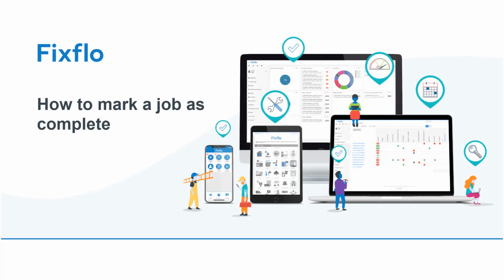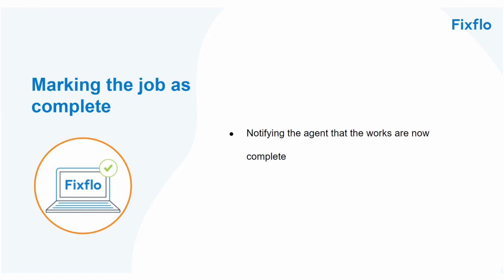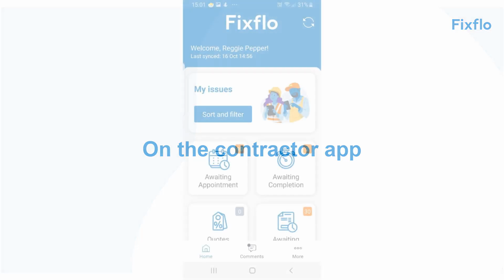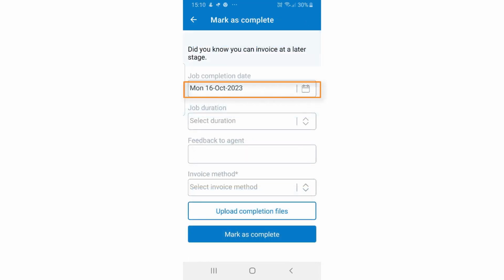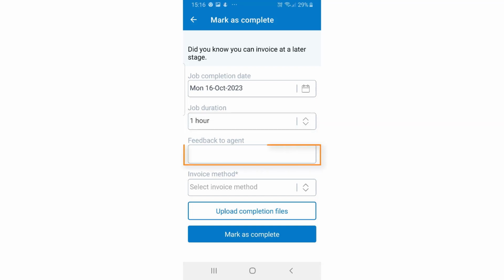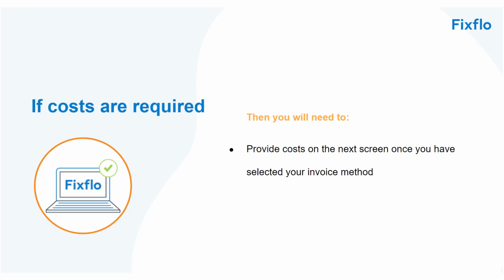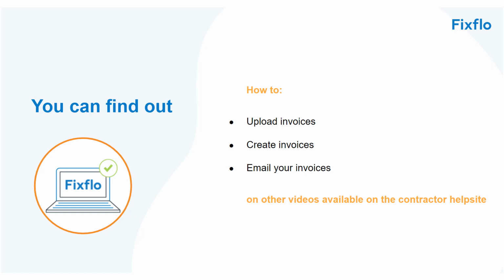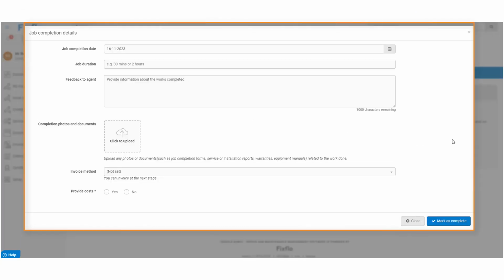Contractor video: How to mark a job as complete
This short video will show you, as a contractor, how to mark a job as complete on Fixflo